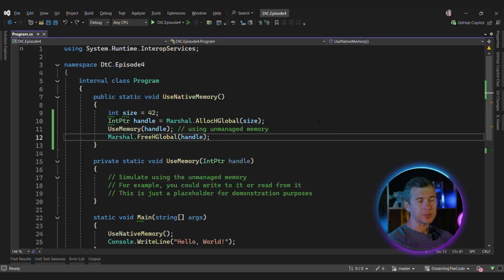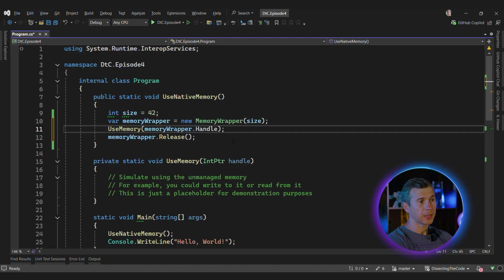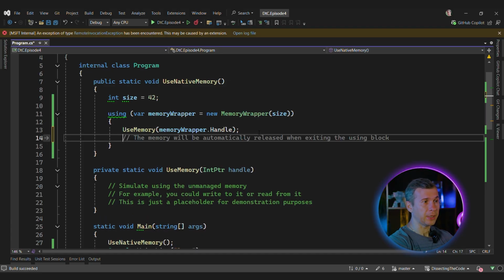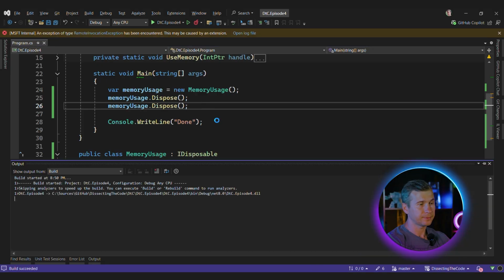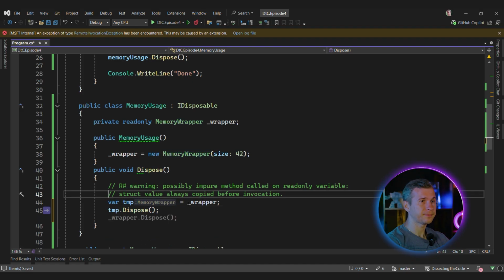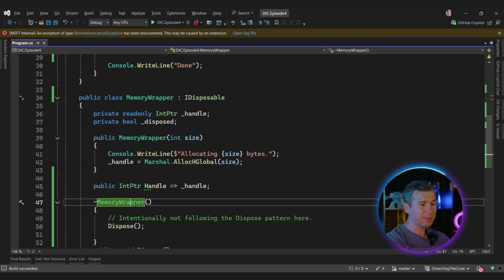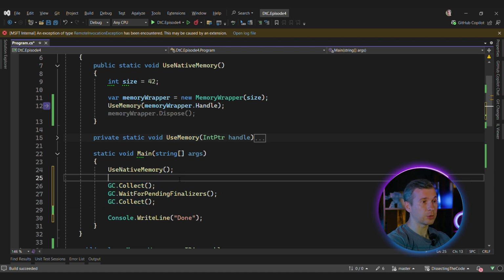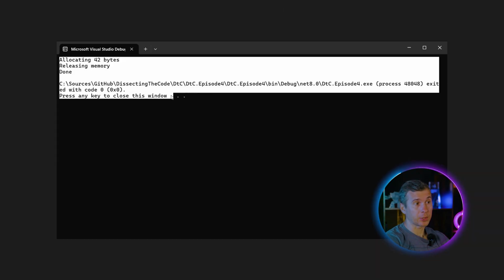Managing Native Resources in NET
The CLR manages memory very well, but what about native resources obtained from unmanaged code? What should we do to handle them properly?
In this case we built a managed wrapper manually for handling native resources, showed what the finalization is all about and at the end explained the usefulness of SafeHandle and its derived classes for managing native resources.

00:00 - Intro: Memory Management vs. Resource Management
01:18 - Using Unmanaged Memory in Managed Application
02:16 - Using IDisposable interface
02:39 - Support double disposal
03:20 - Mutable Structs and Hidden Pitfalls
04:25 - Finalizers in .NET and How GC Handles Them
05:00 - GC.Collect and Finalization Queues Explained
05:55 - The differences between Native and Managed resources
06:08 - Wrapping Native Resources with SafeHandle
06:34 - Key Takeaways: Managed vs Unmanaged Resources

👇 Drop your topic suggestions in the comments and let’s keep dissecting together.